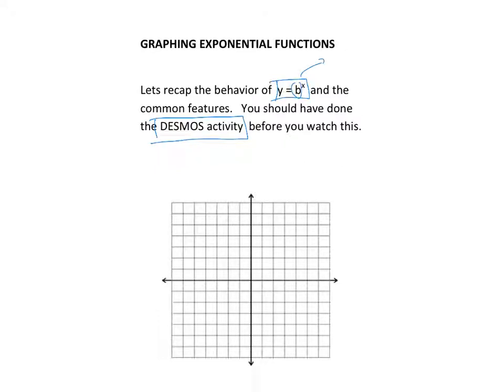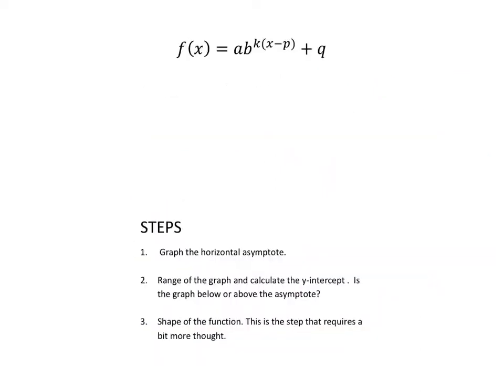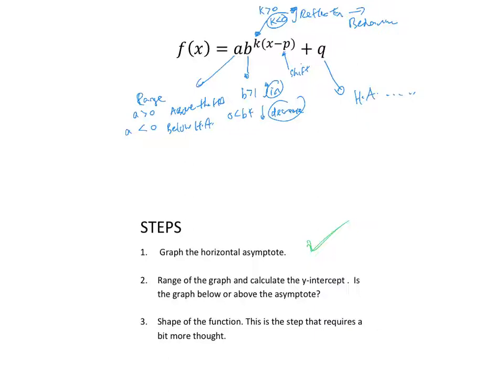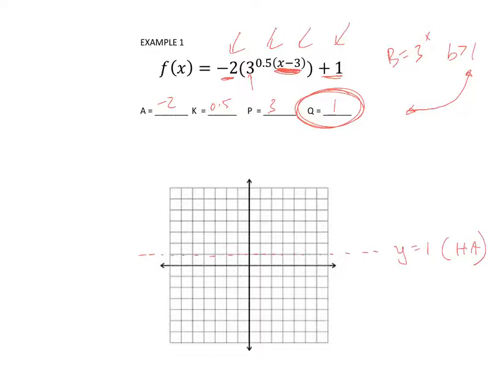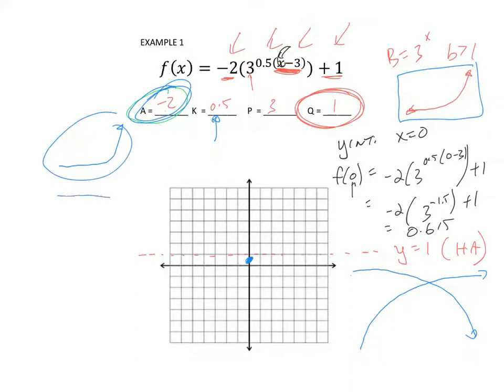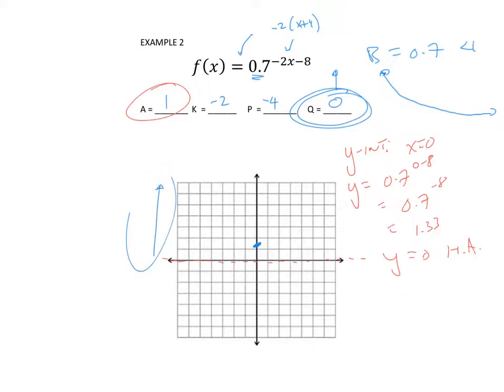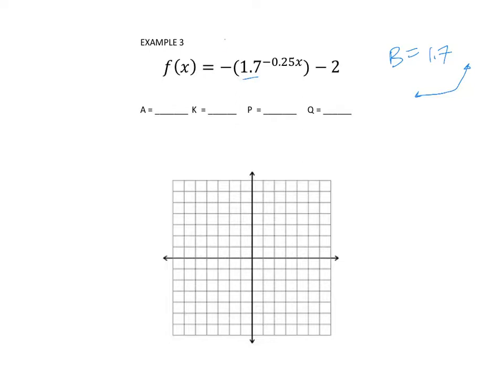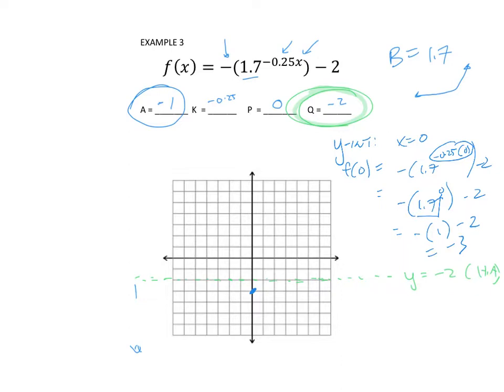Graphing transformations of exponential function